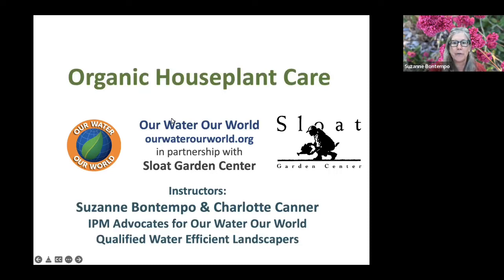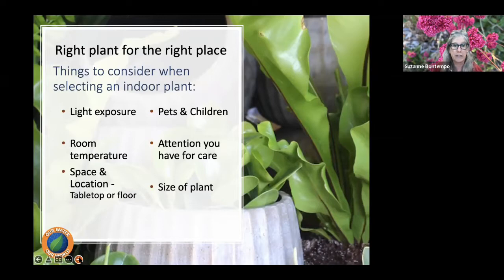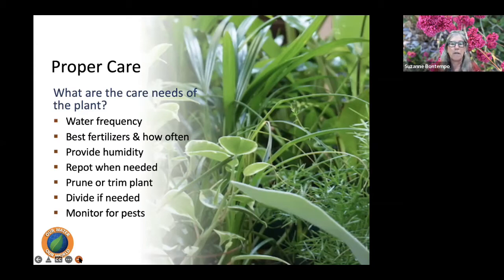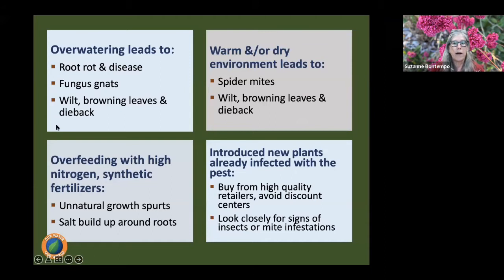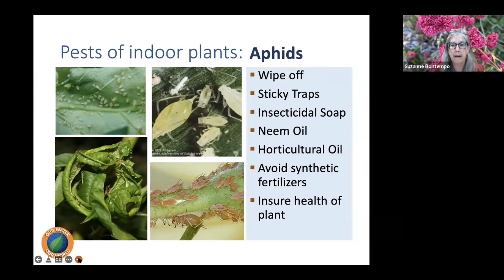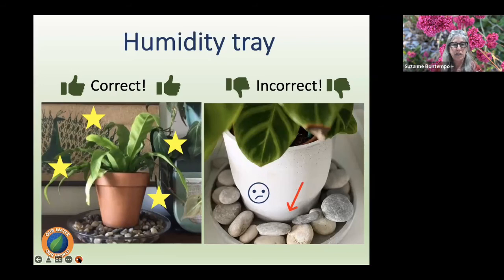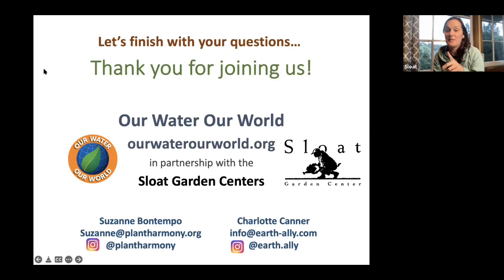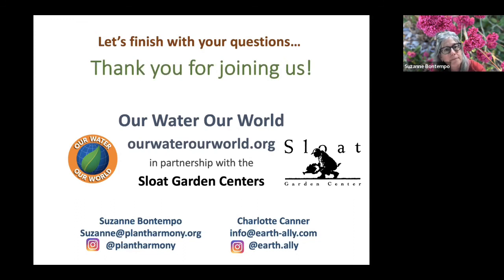Webinar: Organic Houseplant Care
Our Water Our World’s Suzanne Bontempo is back to show us how to take care of houseplants organically. Houseplants can attract several common pests, like scale, spider mites, and mealybugs. Let’s discover how to manage these pests with a less toxic approach. You’ll also learn tips for how to effectively water houseplants, and the best fertilizers to keep plants in optimum health.